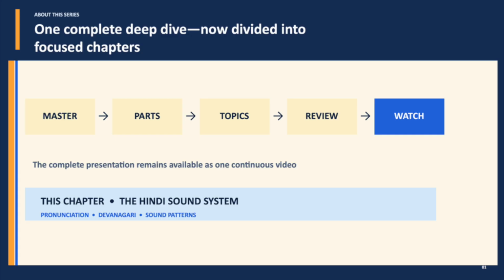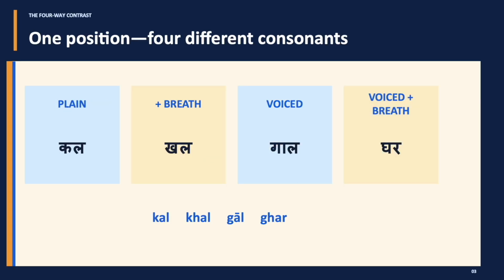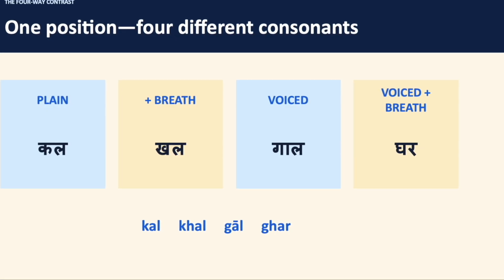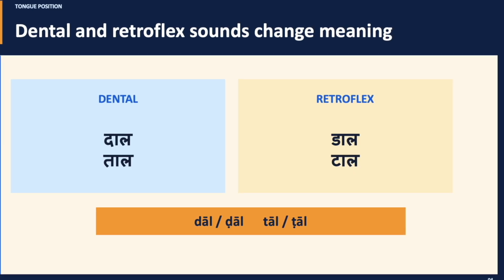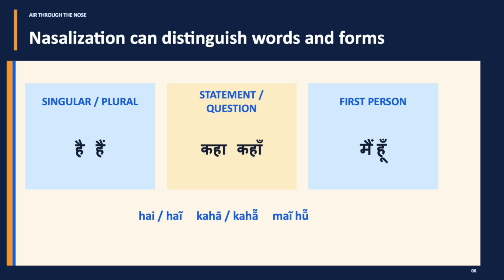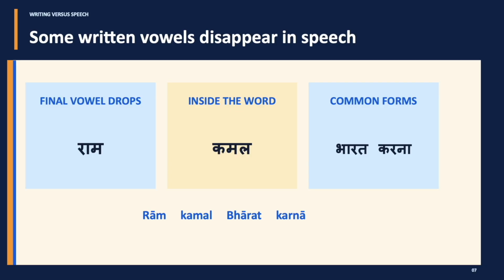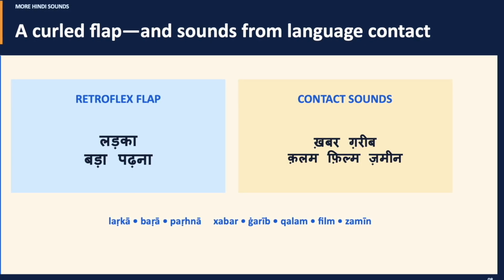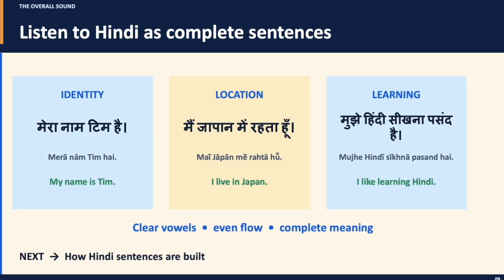How Hindi Really Sounds: Pronunciation, Devanagari & the Hindi Sound System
📖 A Life in 30 Languages — In my memoir, I share my adventures spanning over 50 years of learning and using languages to deeply experience different cultures and worldviews. I also share insights and practical tips from a lifetime dedicated to language learning.
🌍 The book is available in multiple languages, including English, Spanish, Portuguese, Chinese (both Traditional and Simplified), Dutch, Russian, and more.
🎧 There are also DUAL-LANGUAGE editions and learning sets with audio, perfect for improving your listening and reading skills in your target languages.

How does Hindi really sound—and what makes its pronunciation different from English?

In Part 3 of my complete Hindi Deep Dive, we explore the Hindi sound system and the relationship between pronunciation and the Devanagari writing system.

We examine:

How Devanagari represents Hindi sounds
Short and long vowels
Oral and nasalized vowels
Aspirated and unaspirated consonants
Voiced and voiceless consonants
Dental and retroflex sounds
Consonant contrasts that can change meaning
The overall rhythm and character of spoken Hindi
Complete Hindi words and sentences with romanization and English translations

Rather than simply memorizing individual letters, the goal is to understand how Hindi sounds are organized as a connected system. Once these patterns become clear, both pronunciation and reading Devanagari become much easier.

Coming next in Part 4: how Hindi sentences work, including word order, postpositions, agreement, omitted pronouns and different ways of saying “you.”

📌 If you’re serious about learning languages:
Start today. Not perfectly — just consistently.

🎥 From Polyglot Dreams — reflections from a lifetime of learning languages across cultures.

📚 Grab my memoir A Life in 30 Languages for real-world learning tips!

Want to explore more about my life as a polyglot and get your hands on multilingual learning resources, audiobooks, and my memoir in various languages?

➤ Visit PolyglotDreams.com

🌟 About Tim Keeley:
Tim Keeley, a seasoned professor and language enthusiast, brings four decades of experience living in Japan and mastering multiple Asian languages as well as many European languages.